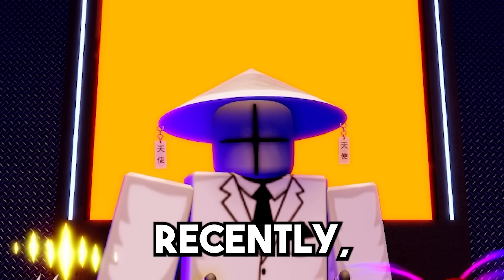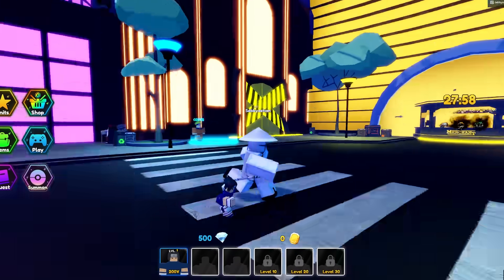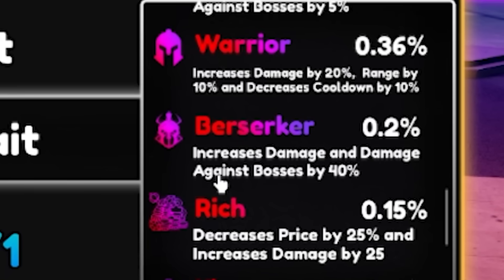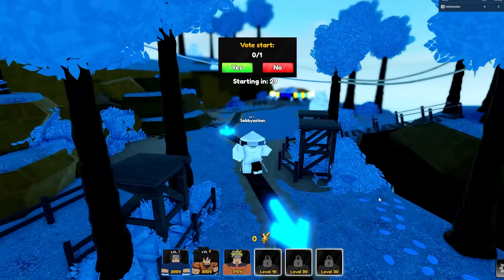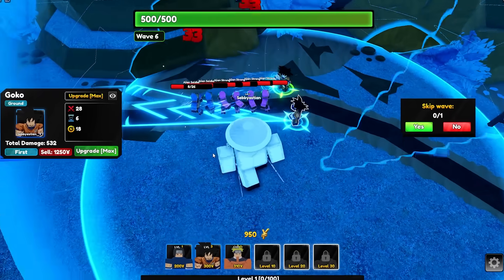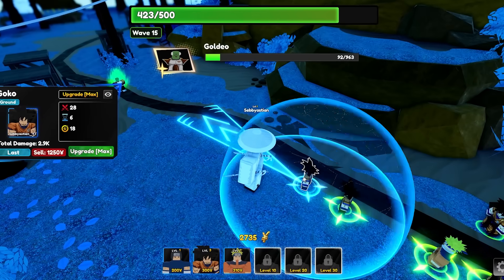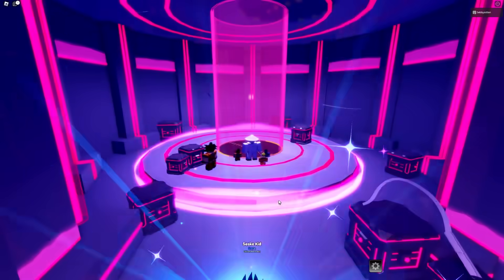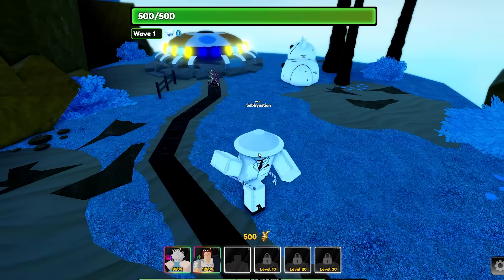Another Anime TD is Releasing soon And It Looks....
⬆️Game here⬆️